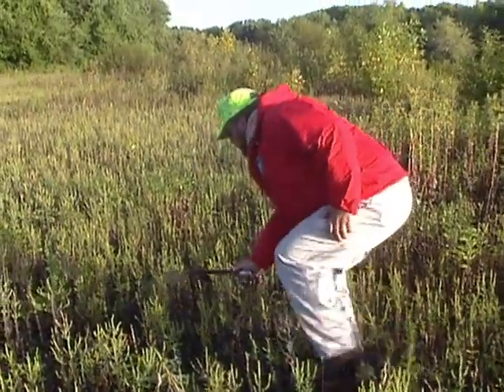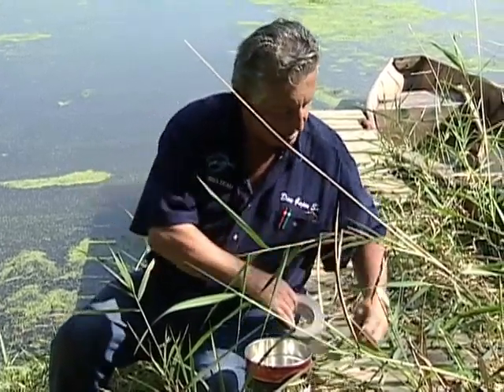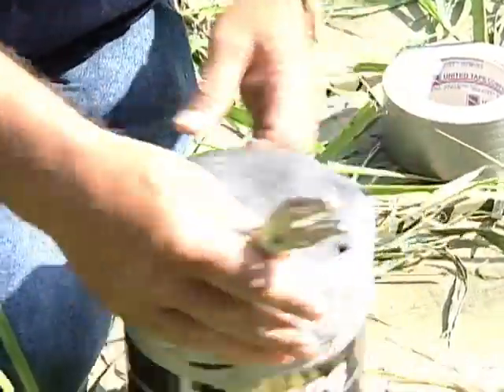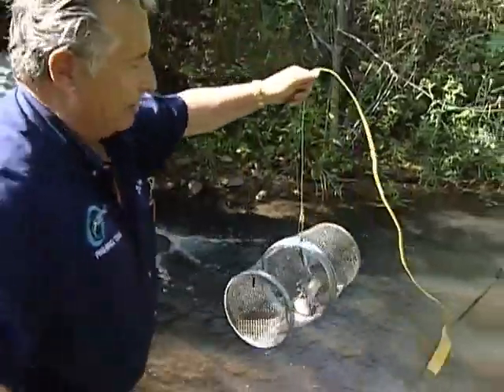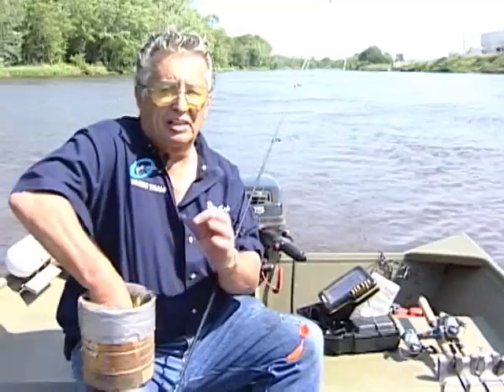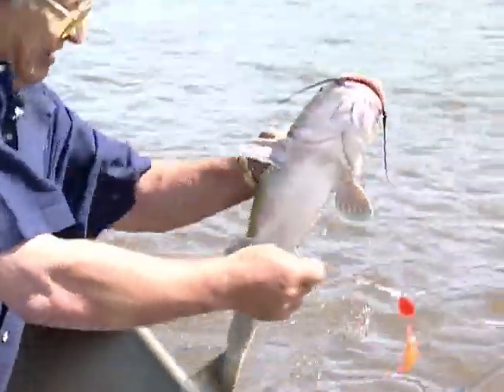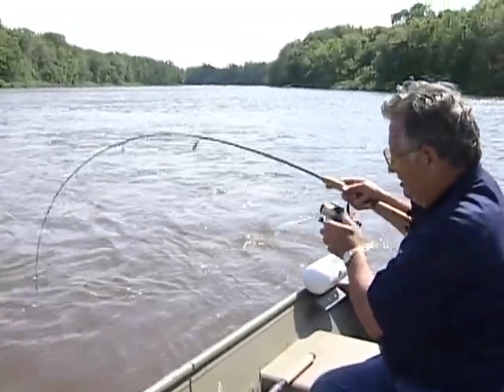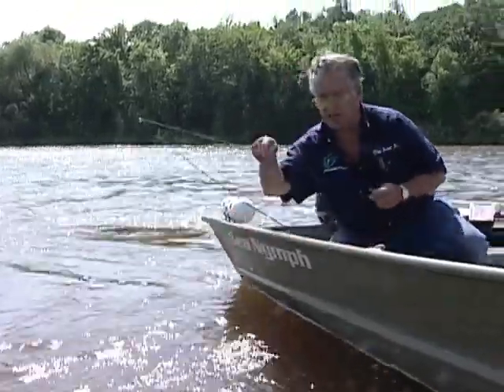North American Fishing Club: Live Bait Rigging Part 4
With these fishing tips you'll learn how to catch your own crayfish and frogs to bait your line for catching catfish, walleye and small mouth bass.

Like this video? We think you'd "like" our Facebook page too. Stay up to date on all things FishingClub